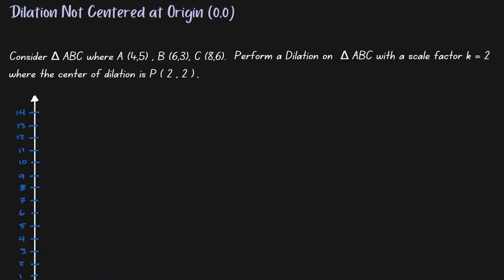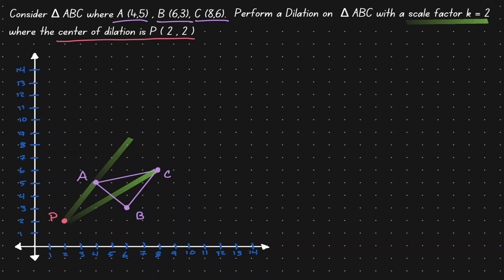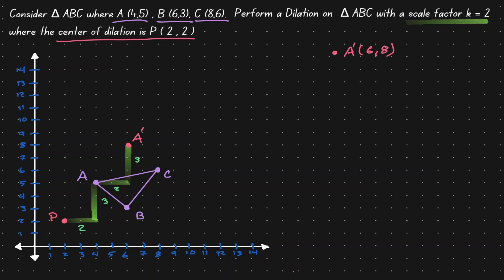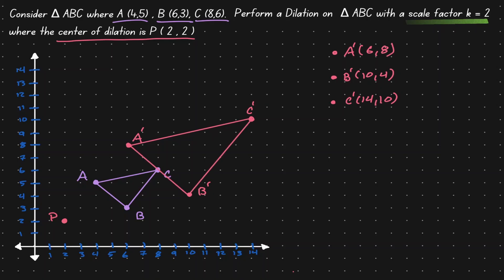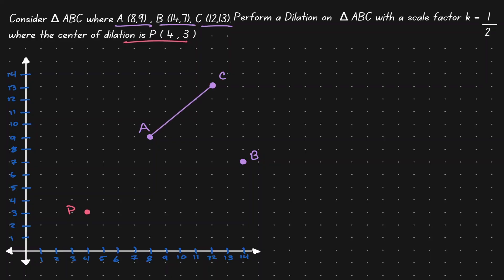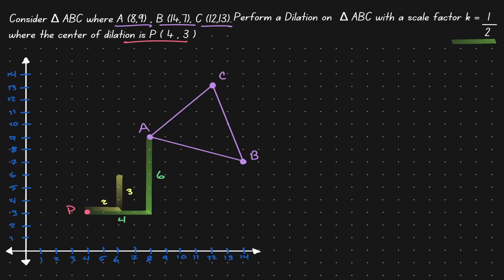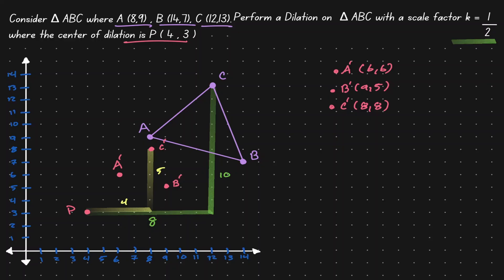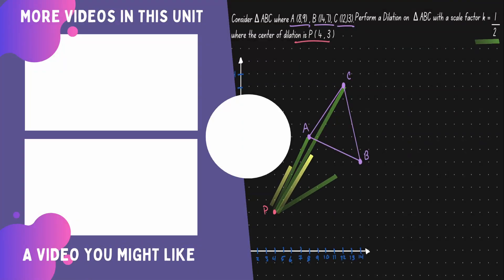Dilation in the coordinate plane - Not centered at origin (0,0)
Dilation in the coordinate plane - Not centered at origin is a lesson that will teach you how to think of dilation in the coordinate plane. We can obtain the precise location of image points if we use the properties of dilation no matter the location of the center of dilation. At the end of the lesson, you should be able to complete problems about dilation in the coordinate plane when the center of dilation is not centered at the origin (0,0)

⏰Timestamps⏰
0:00 Introduction
0:53 Technique of Dilation
1:58 Dilation of second vertex
2:25 Dilation in third vertex
3:10 Dilation in coordinate plane (Final Result)
3:25 Dilation in coordinate plane (Example 2 - Scale of .5)